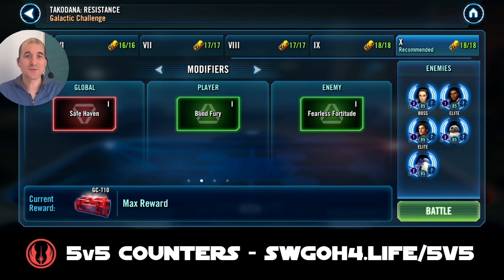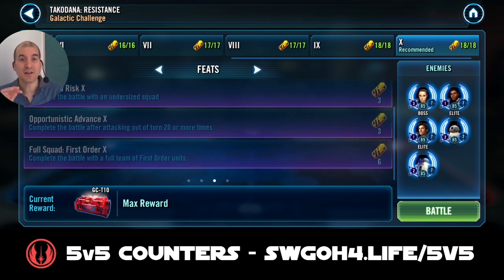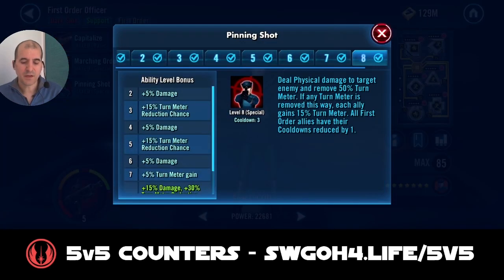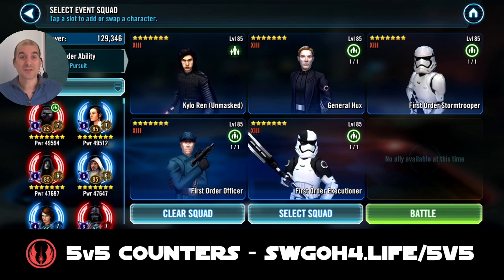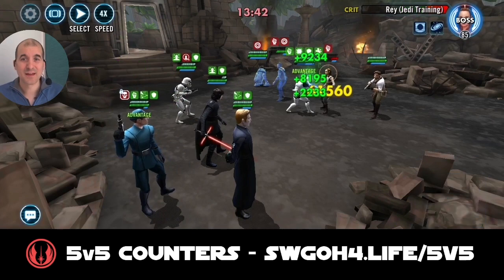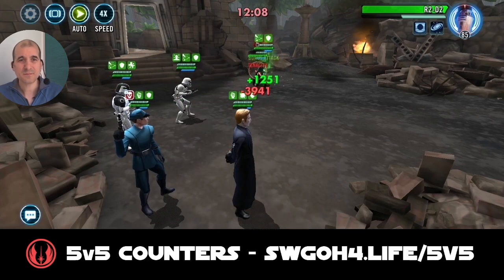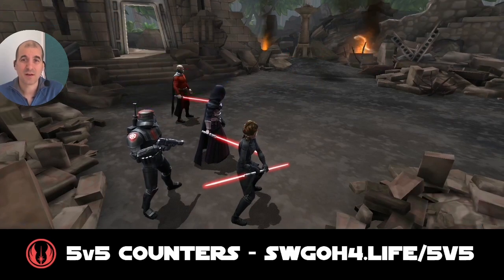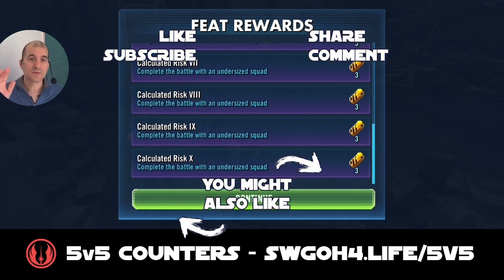Max rewards Tier 10 Takodana First Order vs Resistance Galactic Challenge | SWGOH GC X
00:00 Challenge Overview
02:54 Mods & Mechanics
05:54 Full First Order
09:17 Undersize Darth Revan